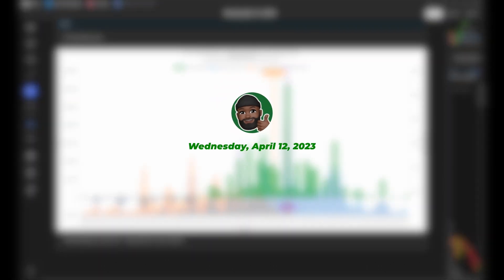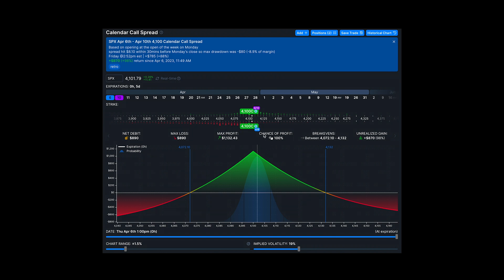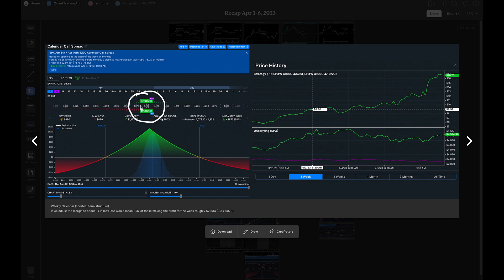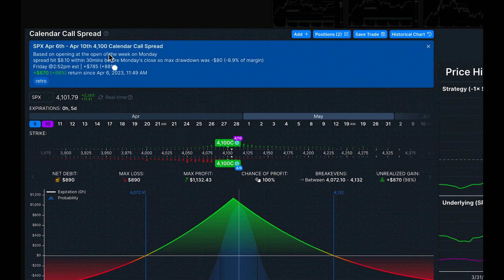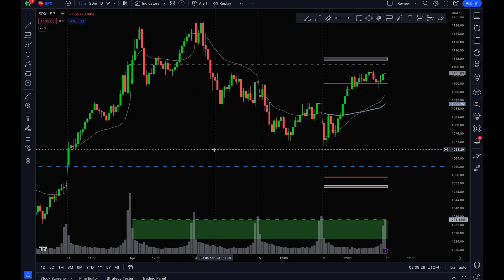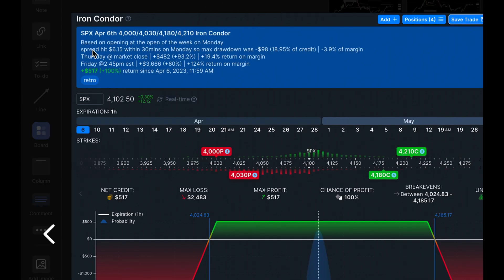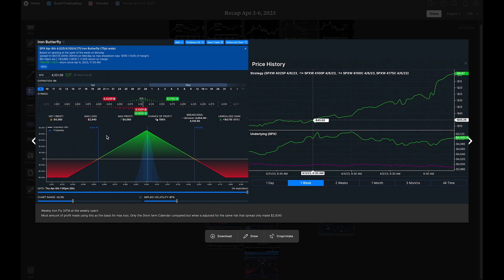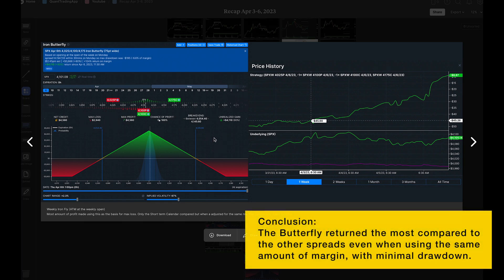Iron Condor, Iron Butterfly, or Calendar Spread? Which Options Spread is Better?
Which option spread should you trade during a choppy market? An Iron Condor, Iron Butterfly, or Calendar Spread? The SPX started the week at 4100 and closed at about 4105, which is about as small of a net change as we'll see on a weekly candle. If you have reasons to believe the SPX will barely move for the upcoming week, I would choose the Iron Butterfly as it has the highest ROI, and as we see in the video it didn't have a bad drawdown either.

If you would like to see my notes, screenshots, and more data on each spread from this video, check out my

If you're interested in the longer video showing the full breakdown of that week, check out

Using a theoretical fixed amount of $10k in margin on each of the spreads would have resulted in:
Calendar #1 would have been down $890 before being up $8,800.
Calendar #2 would have never been down and resulted in being up $4,200.
The Iron Condor would have been down $390 before being up $2,080.
The Iron Butterfly would have been down $660 before being up $12,400.

00:00 Intro

Chapters:
01:51 Why 4100 Strike?
02:24 Calendar Spread Narrow
03:46 Calendar Spread Wide
04:26 Iron Condor
06:31 Iron Butterfly
08:23 Conclusion